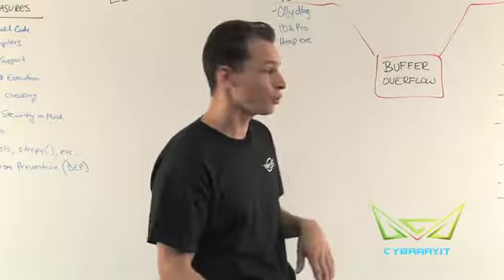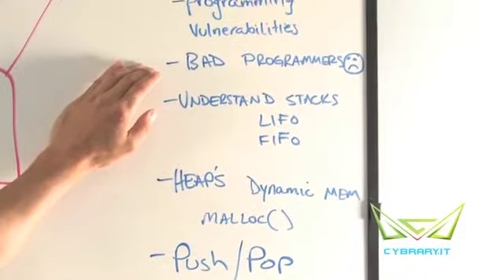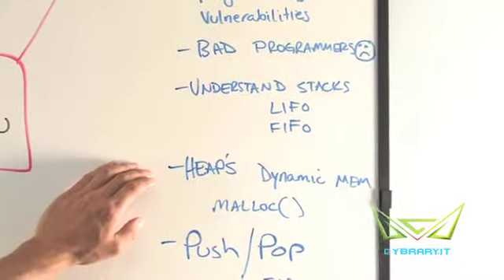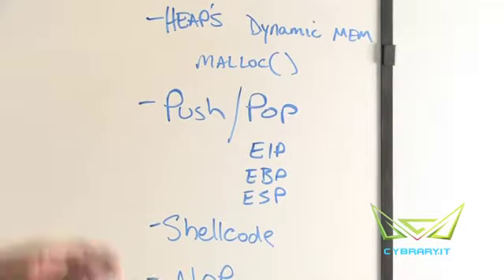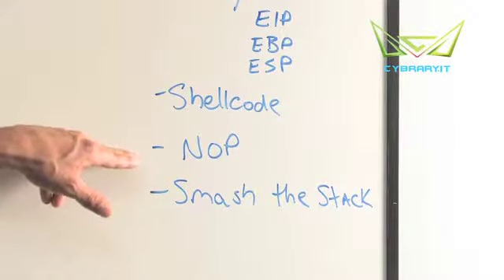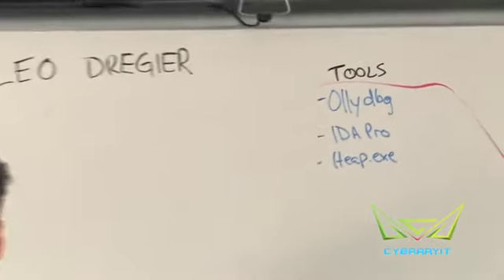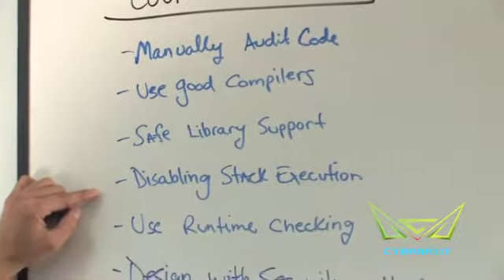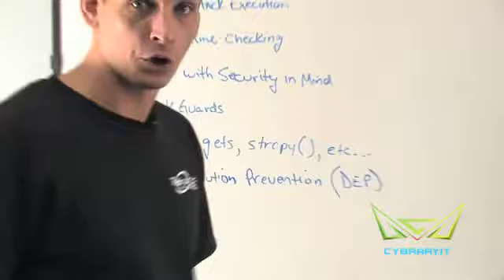Buffer Overflow full tutorial